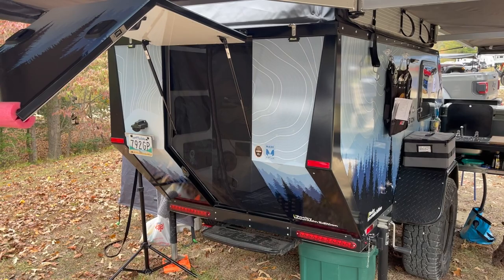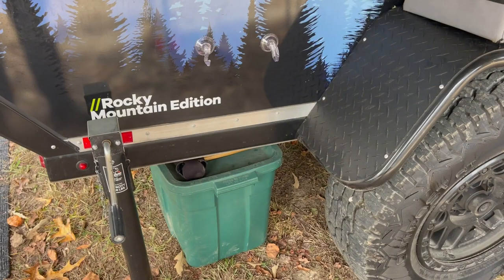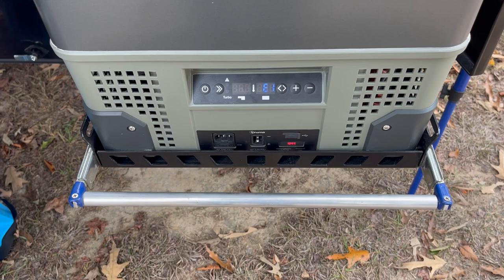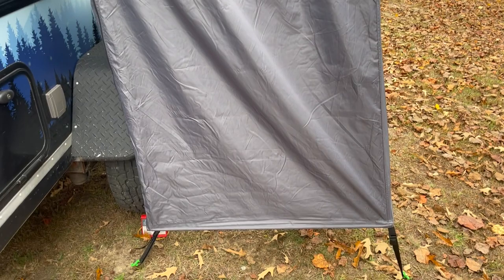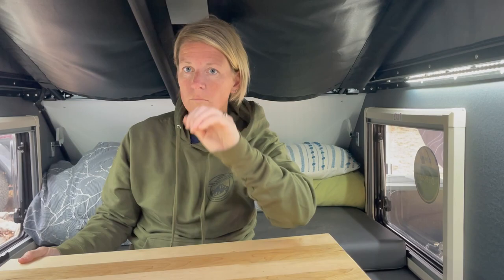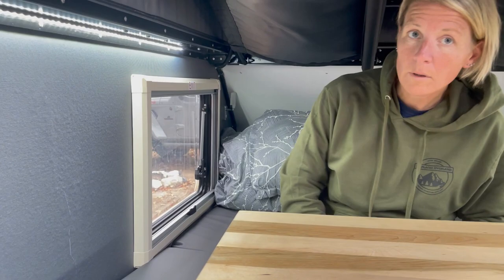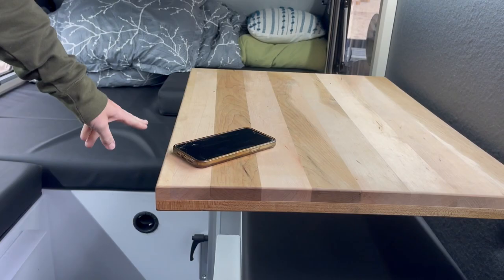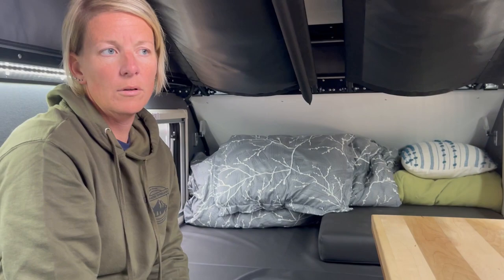MISSION OVERLAND SUMMIT walk around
We are super excited to show you our new to us Mission Overland Summit! we will be using this camper a ton in the coming months so stay here if your interested in seeing more on this great off-road camper!